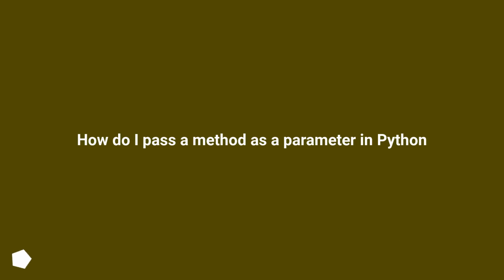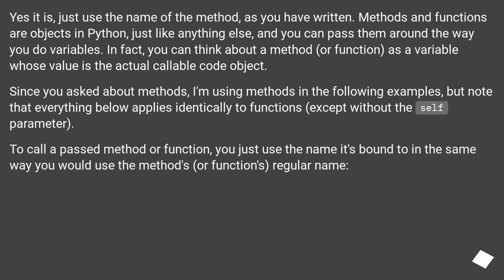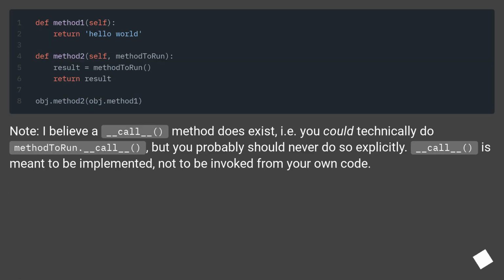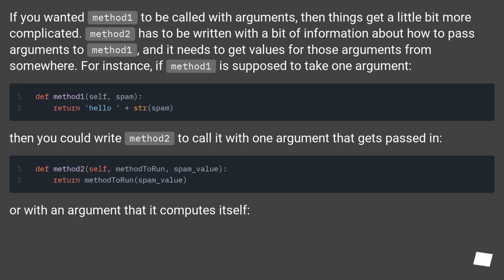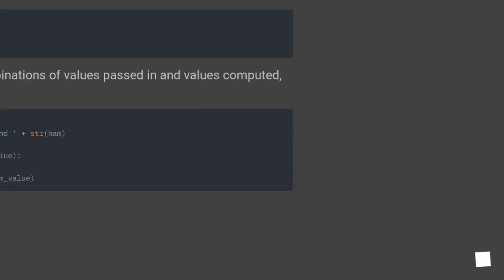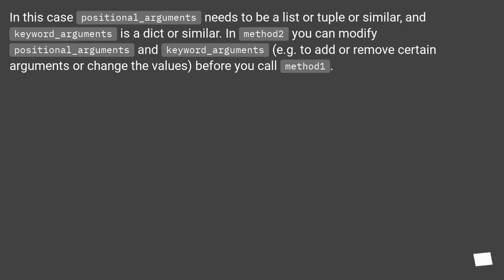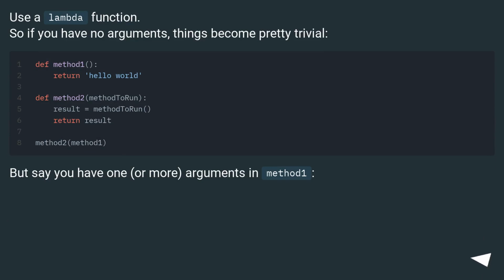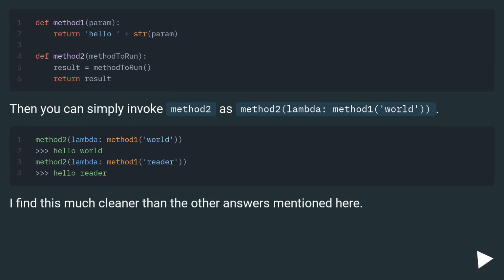How do I pass a method as a parameter in Python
Chapters
00:00 Question
00:21 Accepted answer (Score 328)
03:18 Answer 2 (Score 41)
03:34 Answer 3 (Score 16)
03:54 Answer 4 (Score 12)
04:35 Thank you